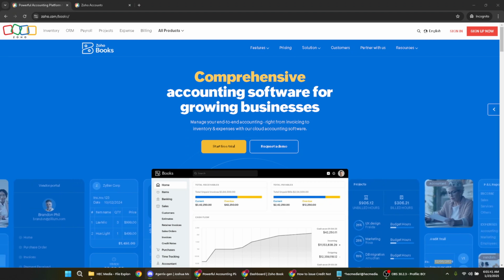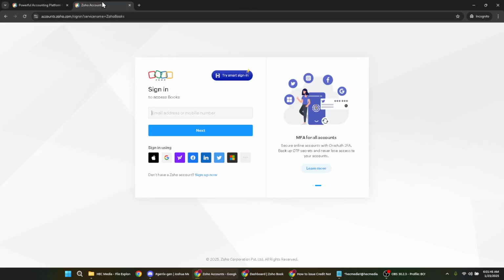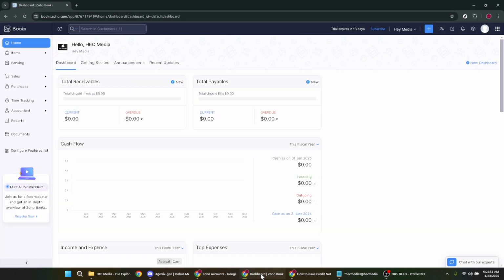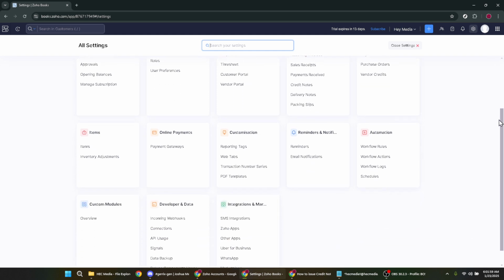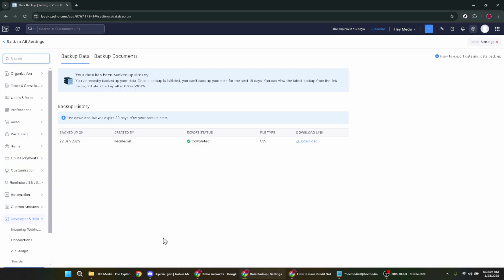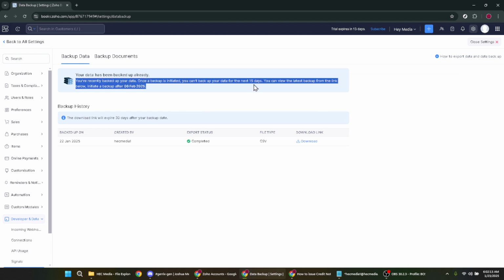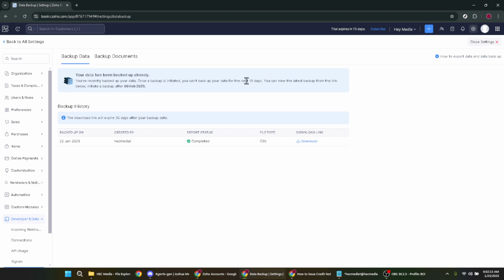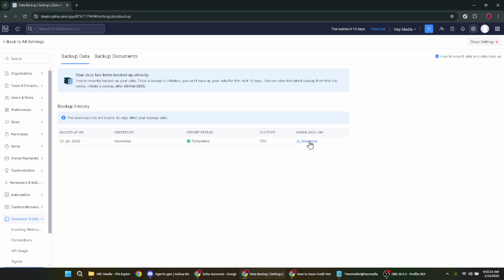How to Export Your Data Out of Zoho Books (Full 2025 Guide)